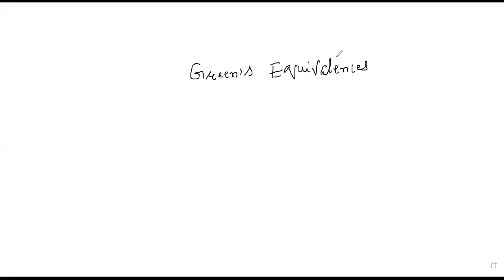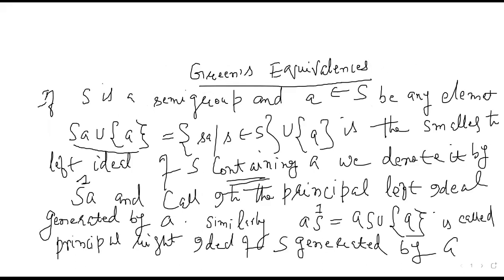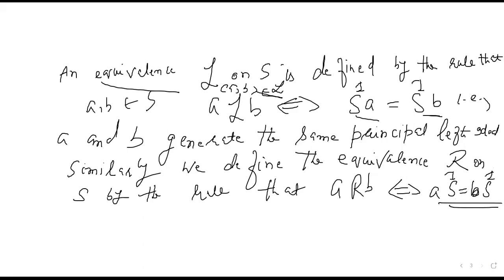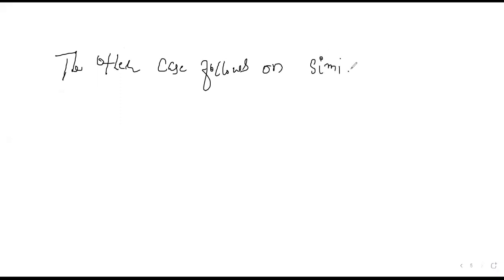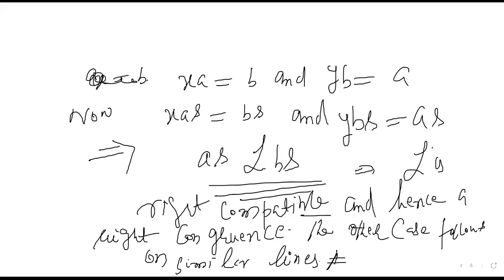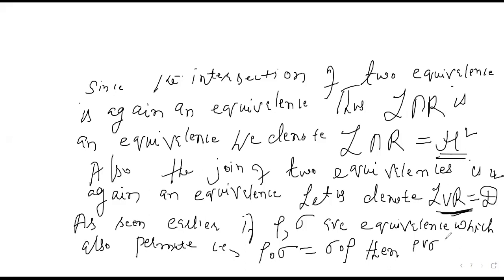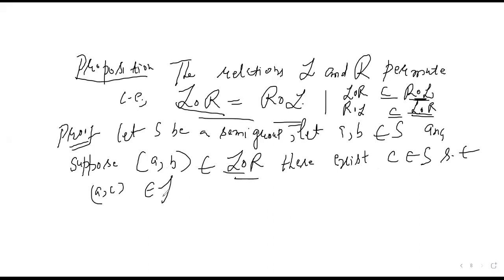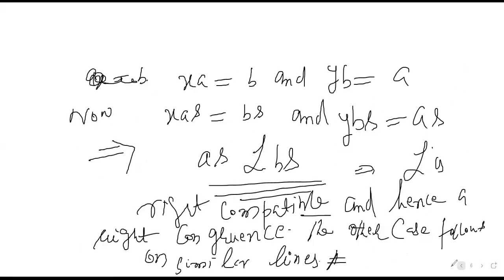Green's Equivalences 1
Theory of Semigroups-I